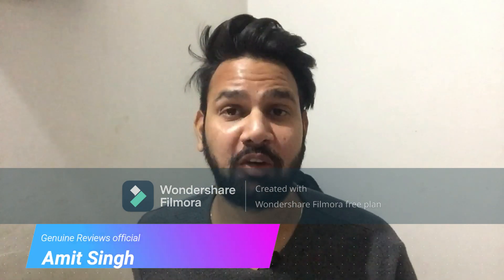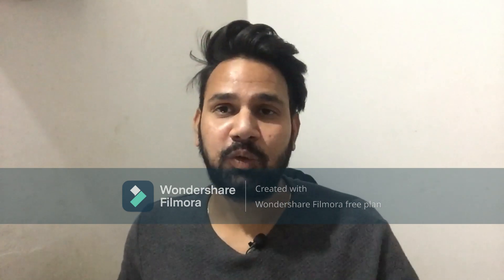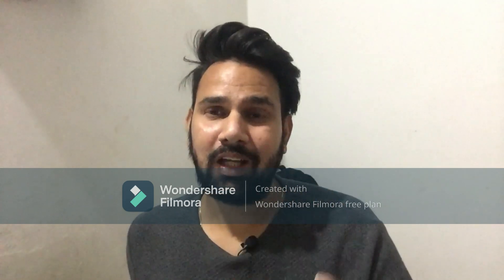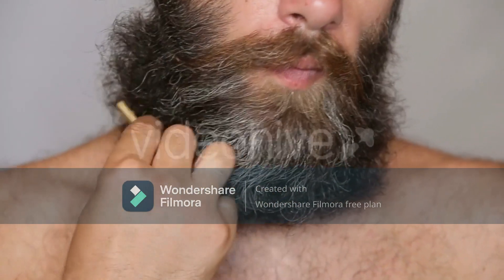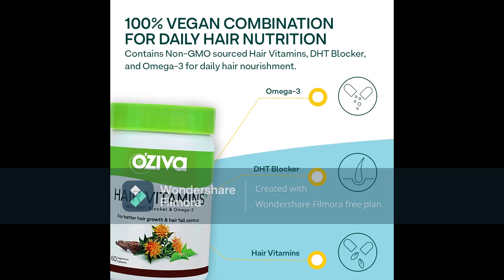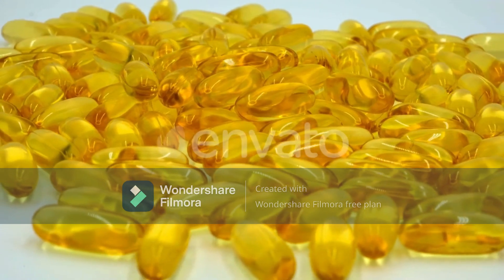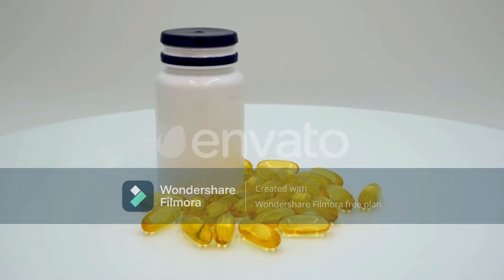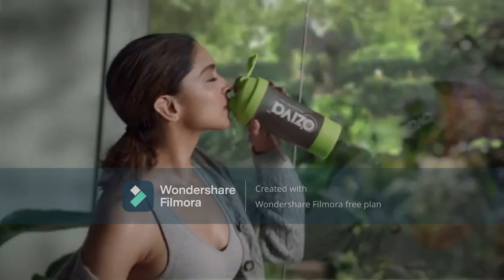Honest Review of Oziva hair vitamin Capsules | Must watch#Oziva#hairfall#ozivahairvitamin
Honest Review of Oziva hair vitamin Capsules | Must watch#Oziva#hairfall#ozivahairvitamin#GenuineReviewsofficial

For Buy

THIS IS NOT A PAID PROMOTIONAL VIDEO.

DHT or dihydro-testosterone is a male sex hormone that binds with the receptors of the scalp and shrinks the hair follicles which ultimately results in hairfall & baldness.

This OZiva DHT Blocker contains some natural ingredients which prevents the formation of DHT in our body and helps to open up the hair follicles and regrowth of hair.

This contains ingredients like stinging nettle, pine bark & pumpkin seed which are clinically proven to block the formation of DHT hormone & promote the regrowth of hair.

It is made of completely natural ingredients. No chemical is used.

Suggested Use : Consume 1-2 capsules per day after any meal.

People above the age of 18 years can consume this.